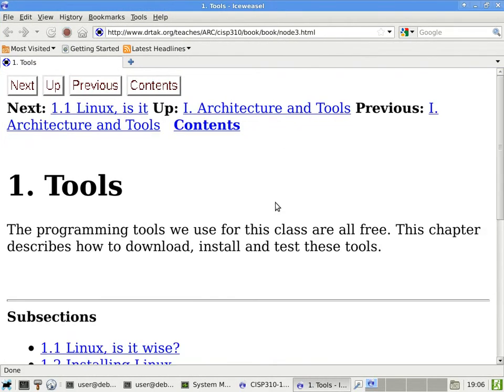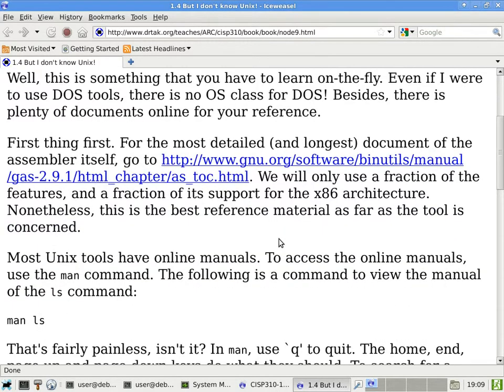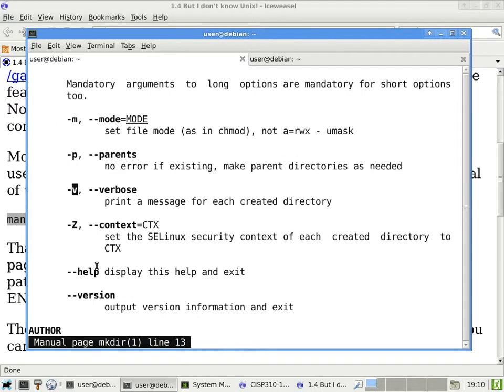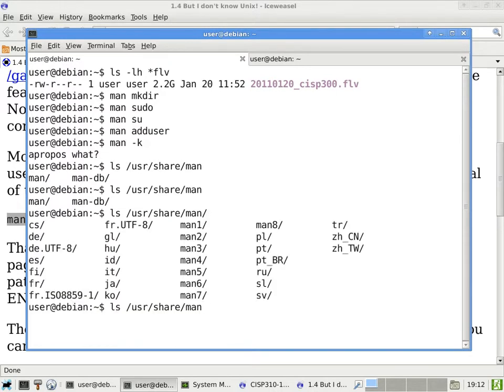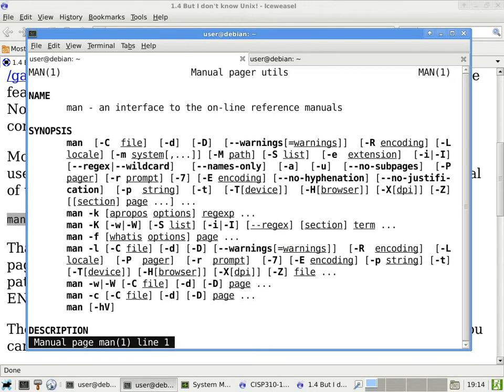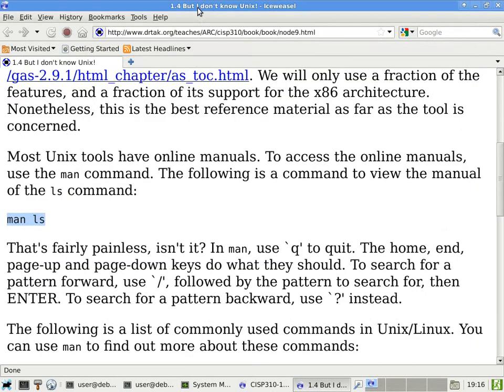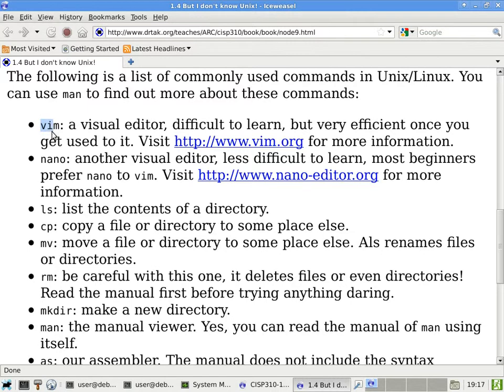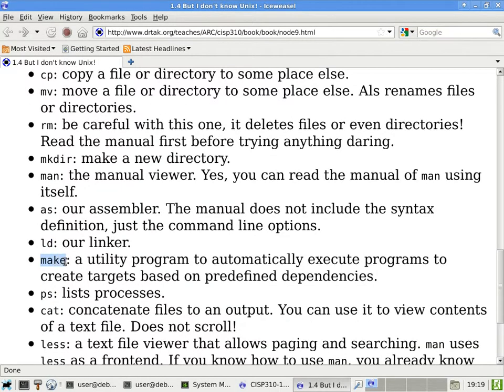20110120 cisp310 0